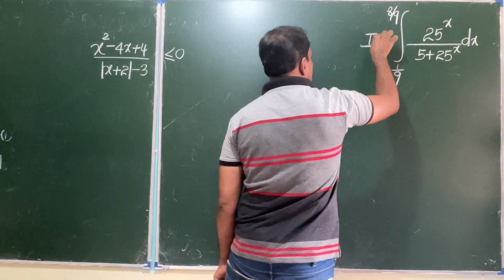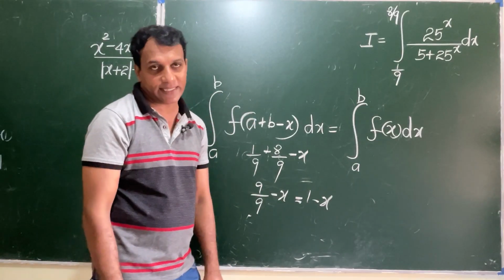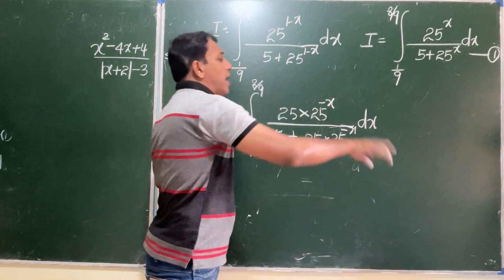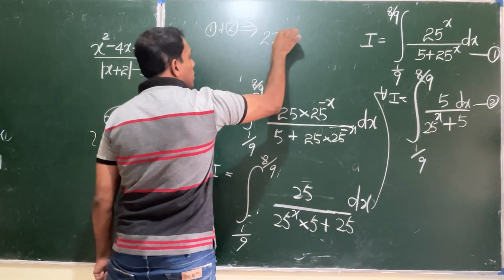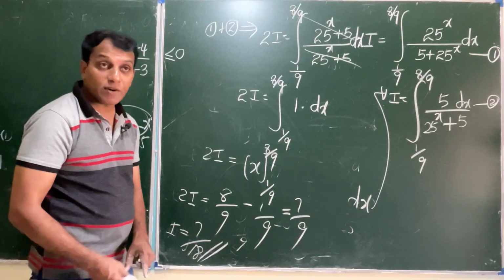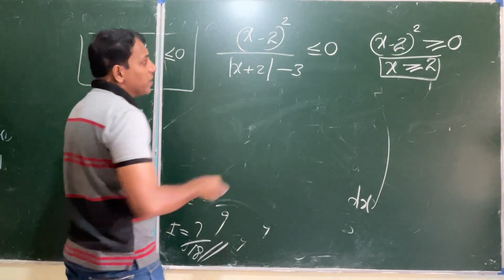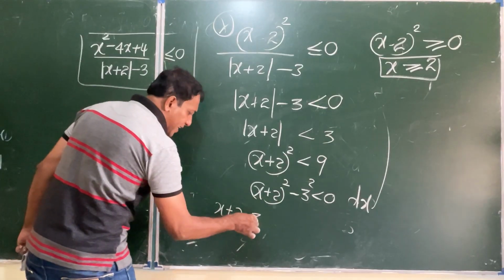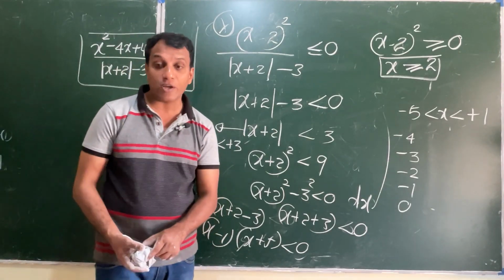COMBINED MATHS රඡෙක් වගේ හදමු by CEYLON SHAMsir